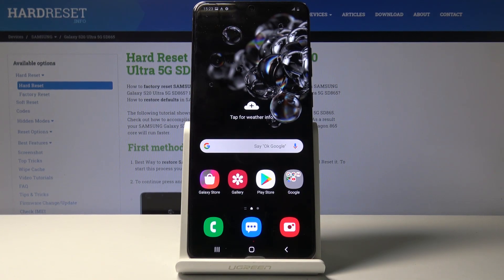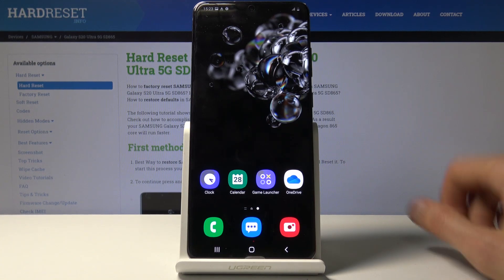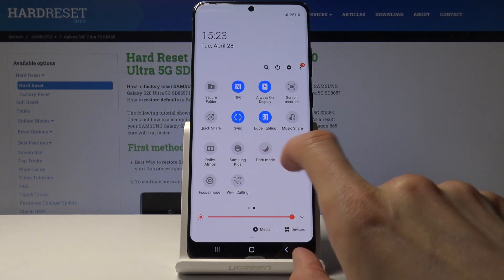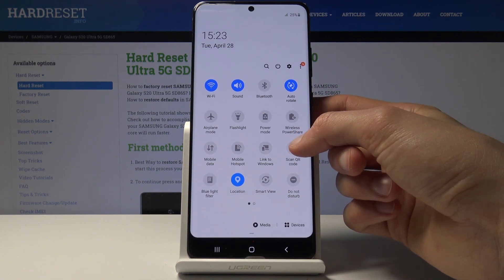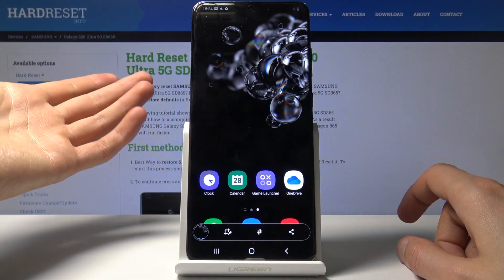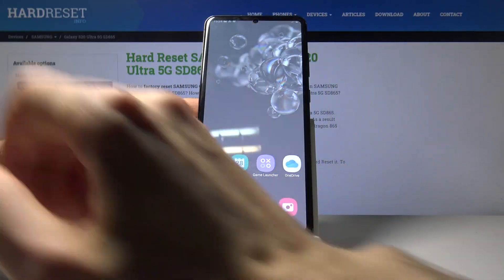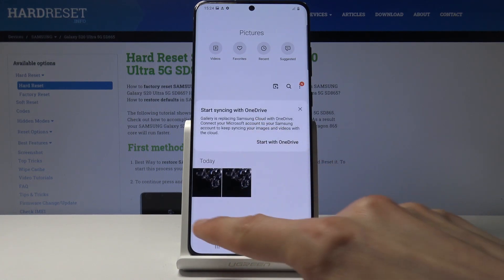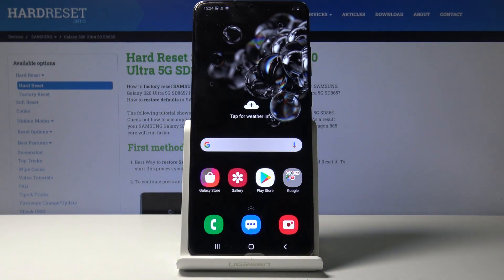SCREENSHOT SAMSUNG Galaxy S20 Ultra | How to Take Screenshot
More info about SAMSUNG Galaxy S20 Ultra:
Let's watch the video in order to take a screenshot on SAMSUNG Galaxy S20 Ultra. Follow our simple instructions to save the screen on SAMSUNG Galaxy S20 Ultra. Use the simple tricks to use the screenshot feature. Afterwards check out how to open screenshot folder where you can share, edit or delete captured screens.

How to capture screen on SAMSUNG Galaxy S20 Ultra? How to take screenshot in SAMSUNG Galaxy S20 Ultra? How to open screenshot folder on SAMSUNG Galaxy S20 Ultra? How to find screenshot in SAMSUNG Galaxy S20 Ultra?